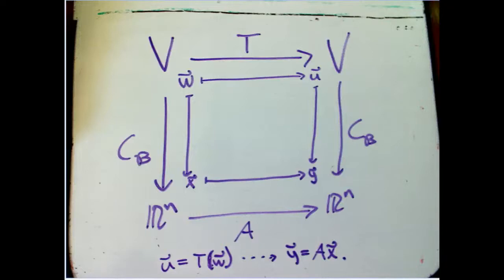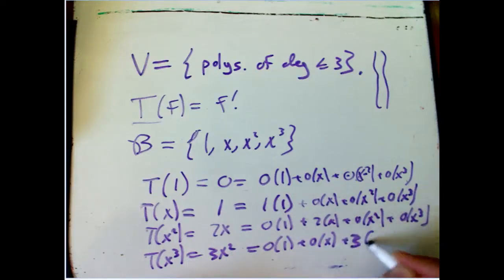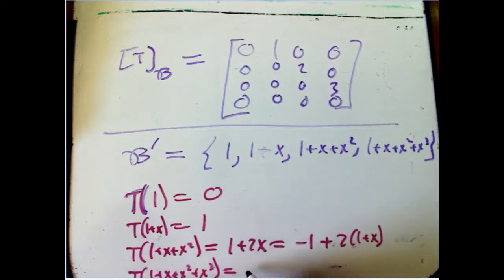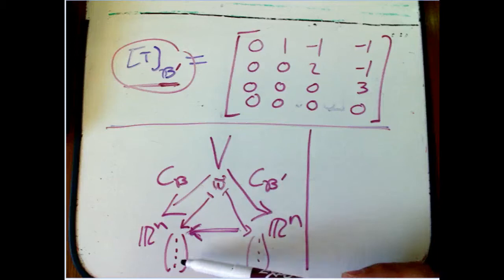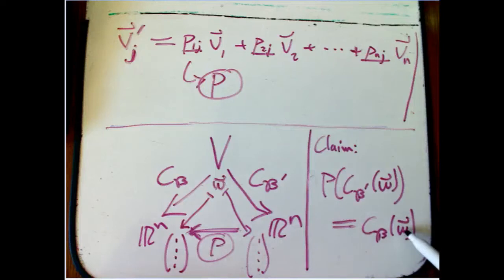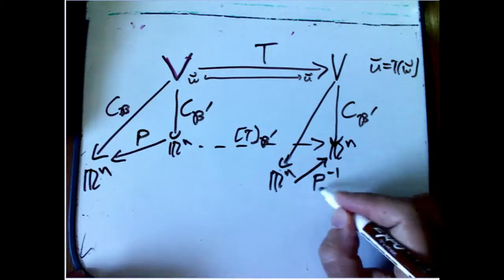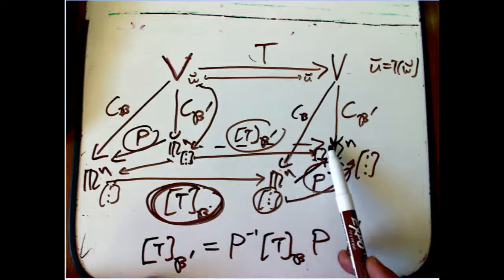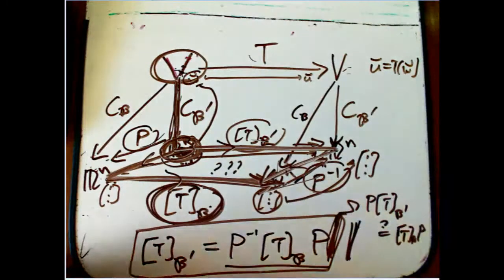Change of Basis Theorem (Part 2)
More about the change of basis theorem. I introduce the change of basis matrix and draw the master diagram that relates all of the pieces of the theorem. I also do two quick examples of finding the matrix of a transformation.